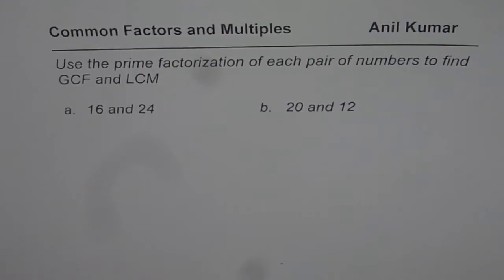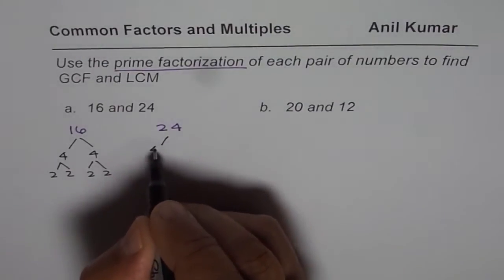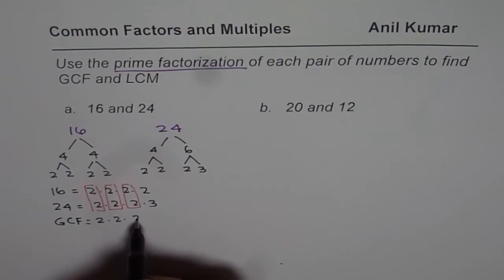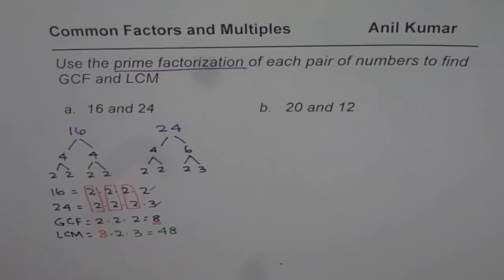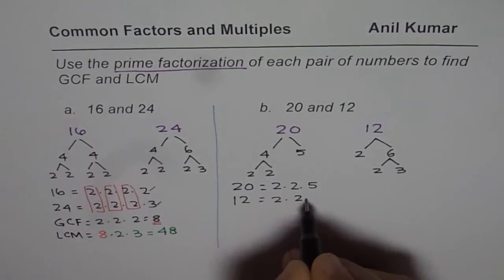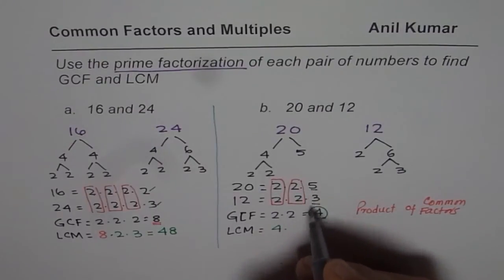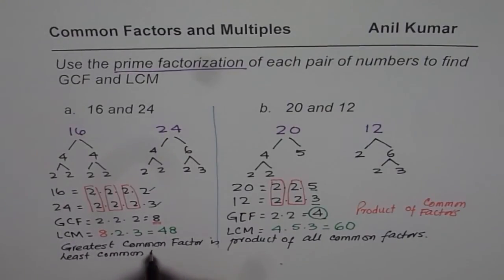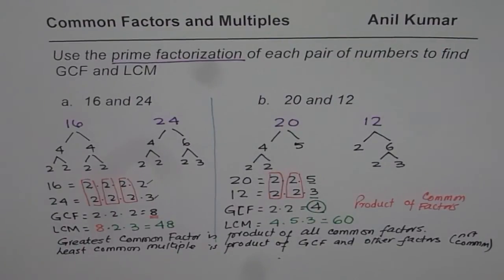How to find GCF and LCM by Prime Factorisation